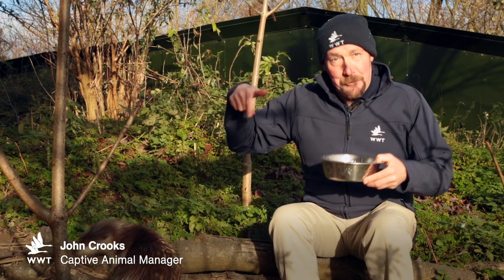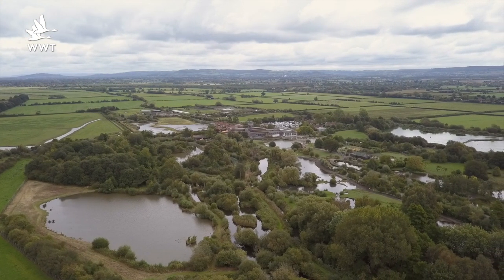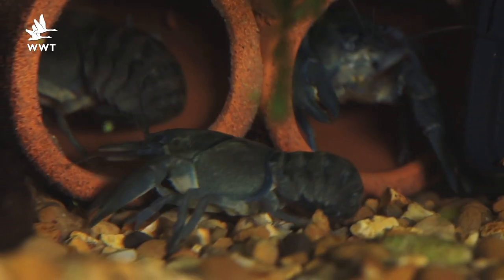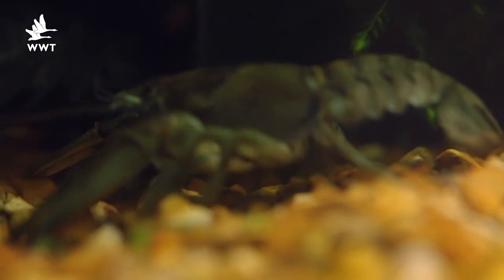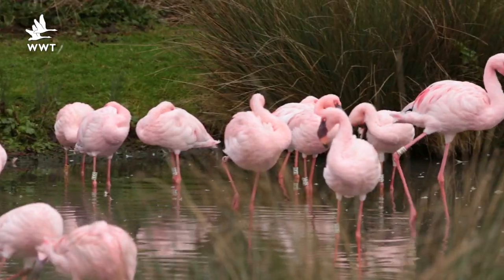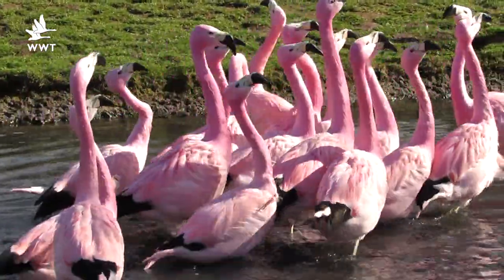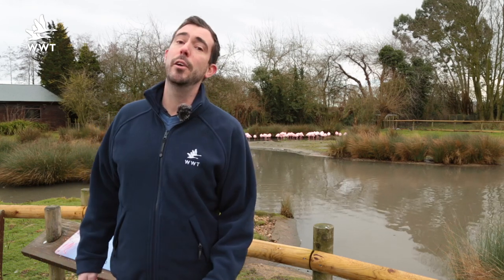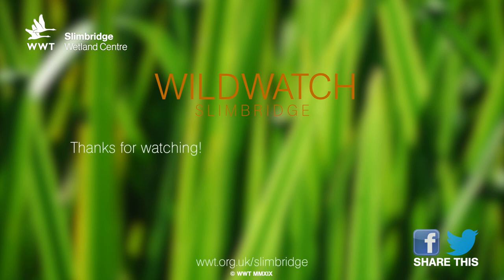WWT WildWatch Slimbridge - February 2019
Find out about our unexpected wild Eurasian otter cubs at Slimbridge this winter. Meet our newly hatched white-clawed crayfish and see how our flamingos celebrate Valentine’s Day!